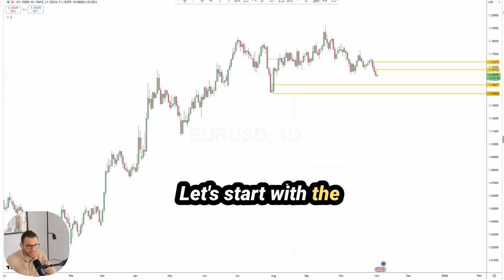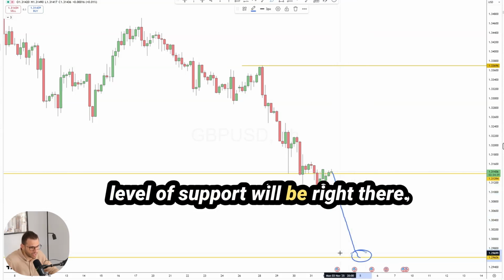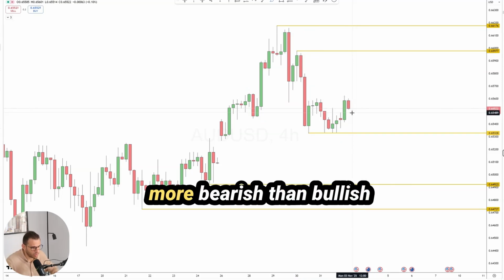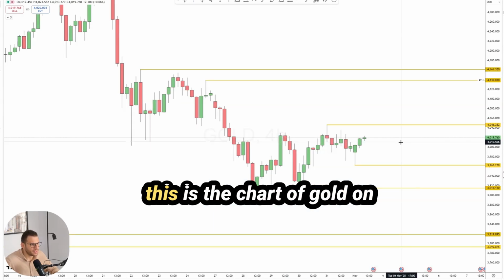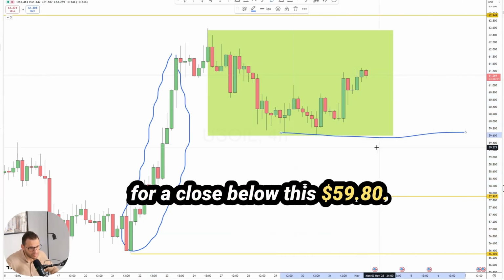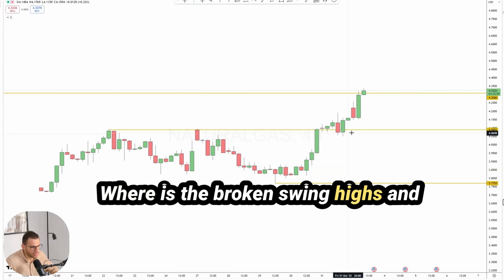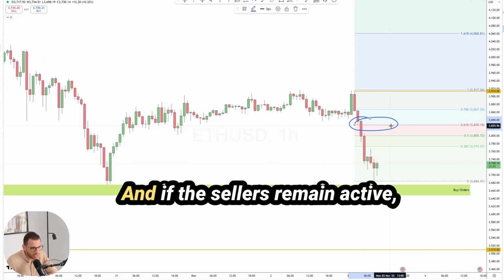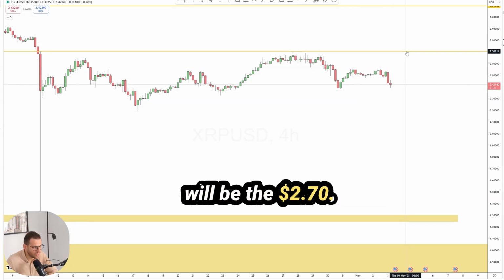What's Happening to FX and Commodities Markets Right Now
This is a video about Nov 3 2025 Live Market Trends: FX and Commodities Analysis

00:00 Nov 3 2025 Live Market Trends: FX and Commodities Analysis
00:06 Euro US Dollar Analysis
01:09 GBPUSD
01:55 AUDUSD
02:52 USDJPY
04:08 Gold Market Insights
04:58 US Oil Market Update
05:43 Platinum Market Overview
06:03 Copper Market Trends
06:23 Natural Gas Market Analysis
06:57 Bitcoin importand updates
07:49 Ethereum Key Levels
08:38 Solana Market Watch
09:04 XRP Price Movements